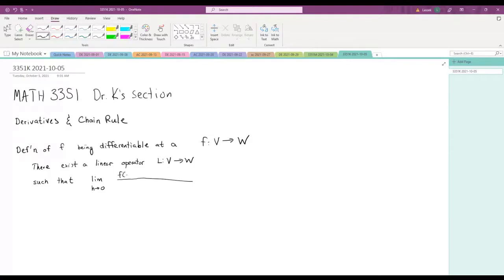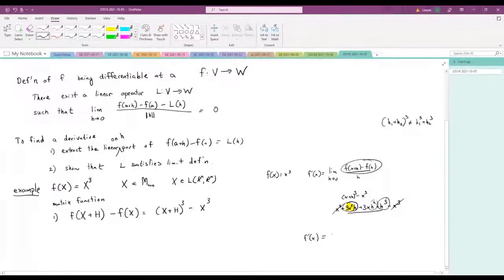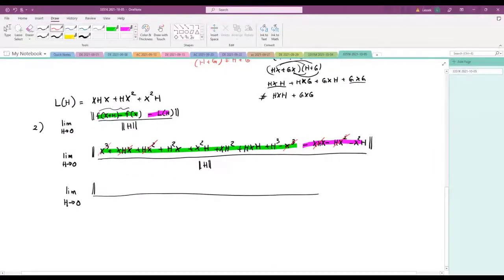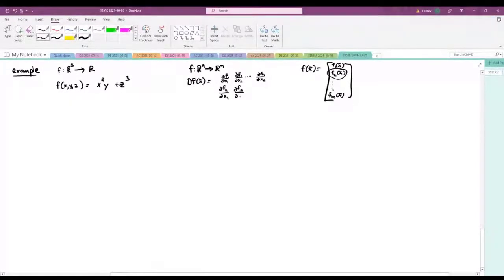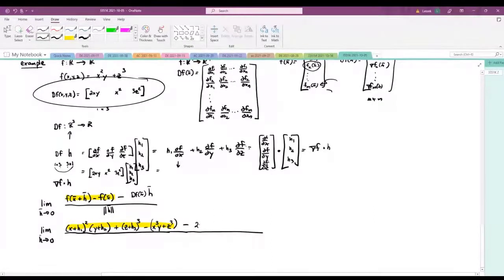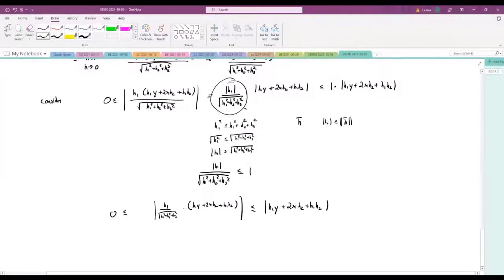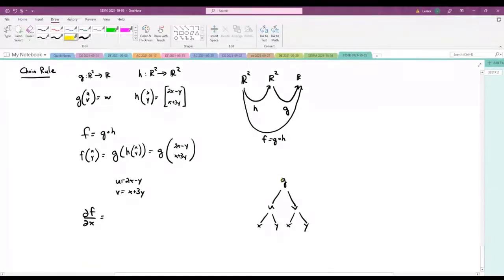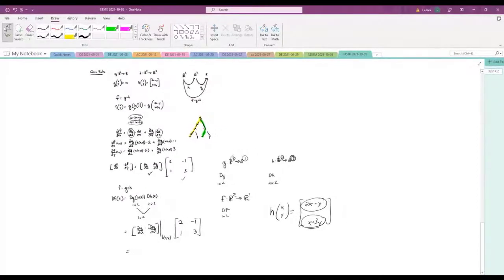MATH 3351 Weekly Review Dr. Krawcewicz's Section - 10/04/2021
We find and prove the derivative  of a matrix function, of a real valued multivariable function,  and demonstrate the multivariable chain rule.